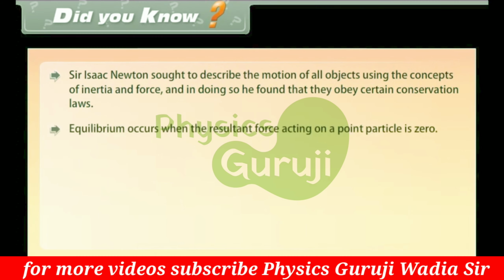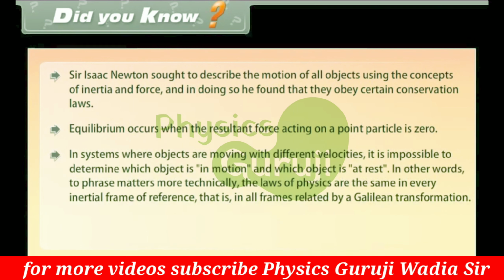class 9th Physics || Force and Laws of Motion || Animation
class 9th Physics || Force and Laws of Motion || Animation ncertphysics lawsofmotion cbsephysics @physicsguruji-wadiasir

1.Define force.
2.Distinguish between balanced and unbalanced force.
3.Newton’s Law of Motion: Relation between force and the state of motion attained by it.